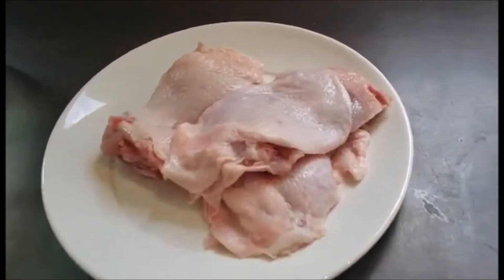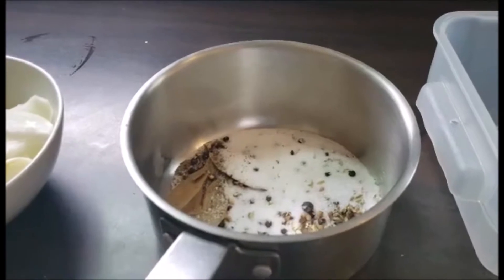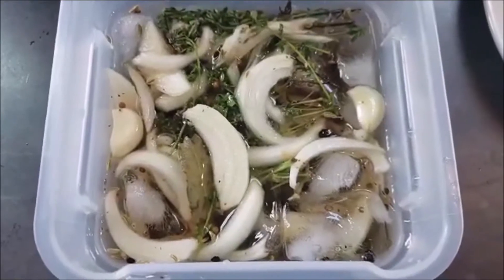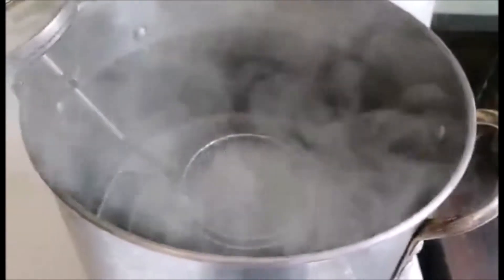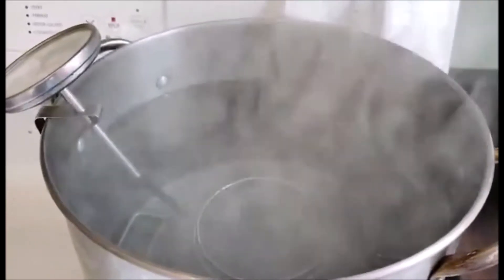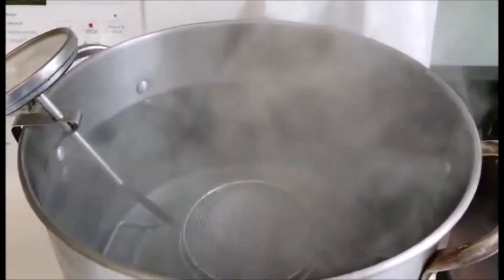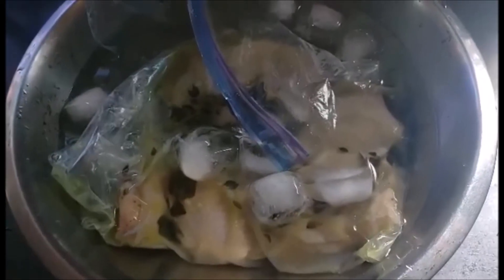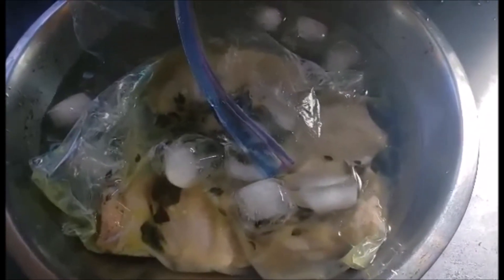Chef Dan shares an Easy At Home Sous Vide technique with a Bonus Recipe!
You don't need professional equipment to do Sous Vide at home! Chef Daniel shows you how to here.

Don't forget to support local, farmer's markets are open! We will be at the Duncan Farmer's Market and Cedar Farmer's Market this weekend!

Duncan:
Duncan Farmer's Market every Saturday from 9AM-2PM
Victoria:
Esquimalt Farmer's Market every Thursday from 4:30PM-7:30PM
Nanaimo:
Cedar Farmer's Market every Sunday 10AM-1PM (seniors from 9:30-10)

Intro Music by Rebecca Hylands (Cover of Hank Williams's "Hey Good Lookin'")

Poultry Brine Recipe:

3 tablespoons sugar
3 tablespoons sea salt or kosher salt|
1 teaspoon fennel seed
1 teaspoon black peppercorns
1 teaspoon coriander
Pinch celery seeds
3 bay leaves
3 juniper berries
1 onion, sliced
5 cloves garlic, crushed
small handful fresh thyme
12 fresh sage leaves
1 cup water
3 cups ice water

Combine sugar, salt and spices in a small pot with 1 cup of water. Bring to a boil and stir until sugar and salt is dissolved.

Take off the heat before adding in your onions, garlic and fresh herbs.

Steep 30 minutes.

Combine warm mixture with ice water.

If liquid is cold, add in your chicken. If liquid is still warm, refrigerate until cold. If using boneless thighs let sit in the brine for 1-1 1/2 hours depending on size.

Sous Vide Technique:

Bring water to boil, ensure thermometer is accurate

Reduce heat so water reaches desired cooking temperature (for chicken between 160-165 Fahrenheit)

Put bag into water, ensure all air is removed from bag, maintain temperature. Move bag every 15 minutes until contents are fully cooked. Roughly 3-4 hours.